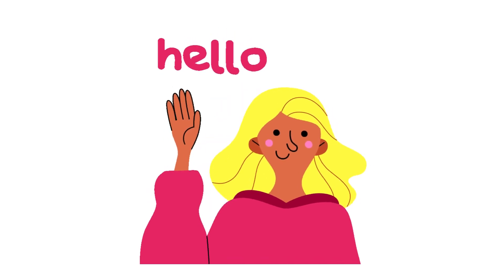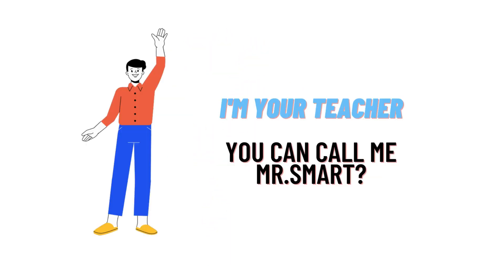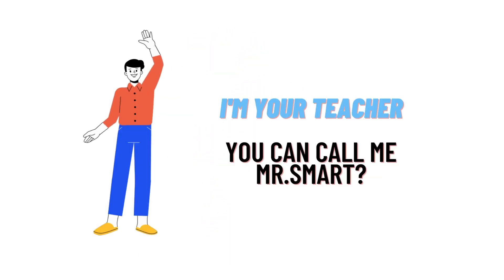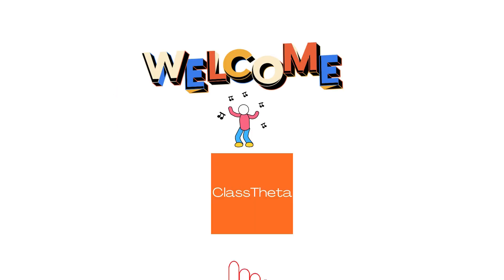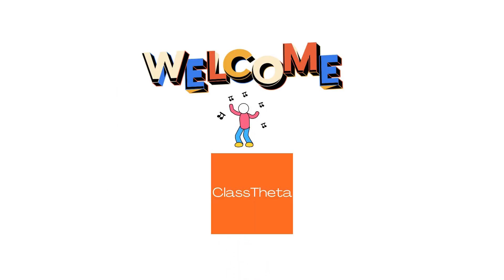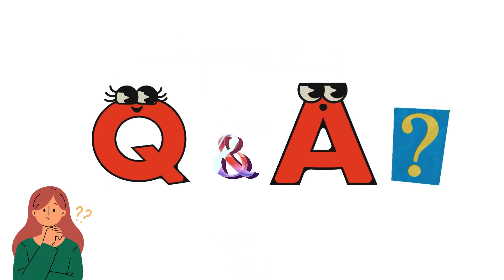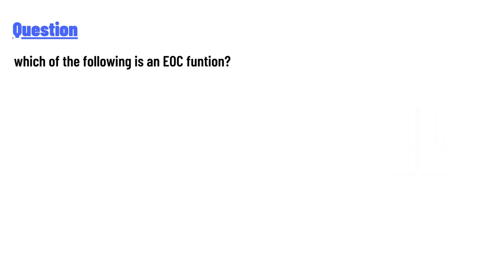which of the following is an EOC funtion?